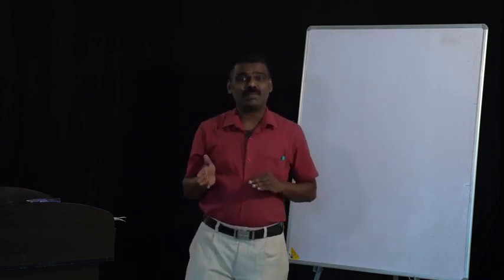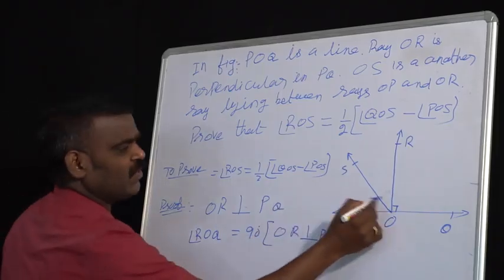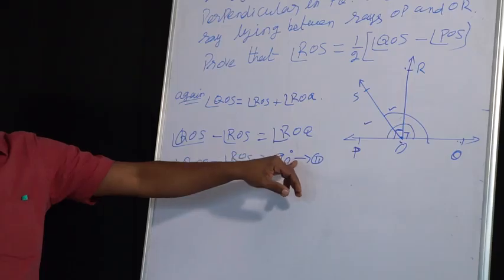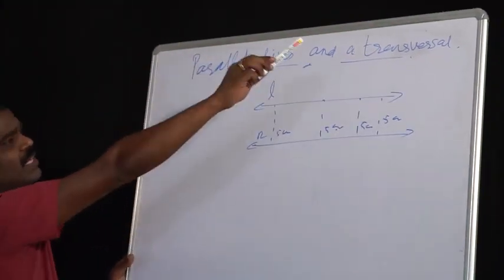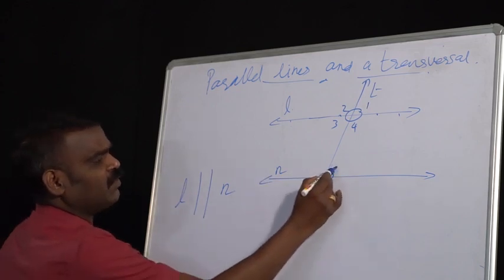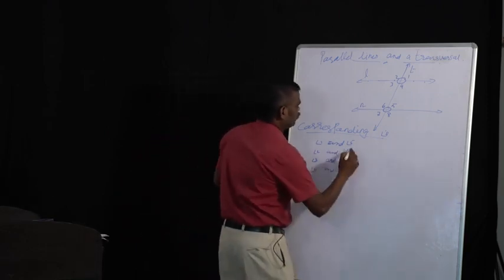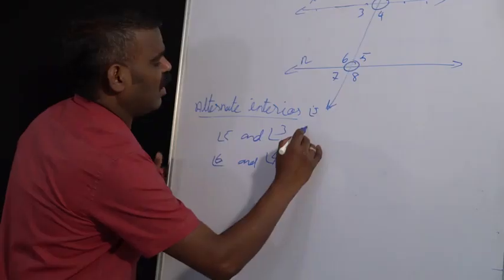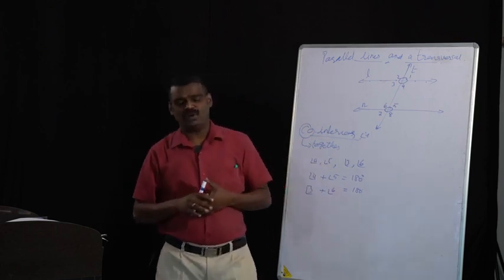MAY 4 NBSE CLASS 9(NINE) MATHEMATICS SUBJECT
Please turn on CC for subtitle